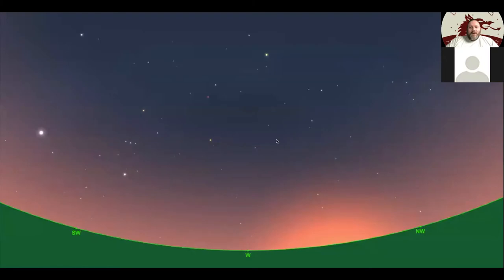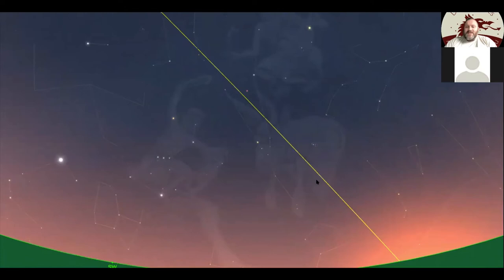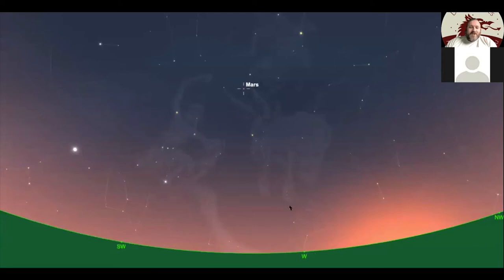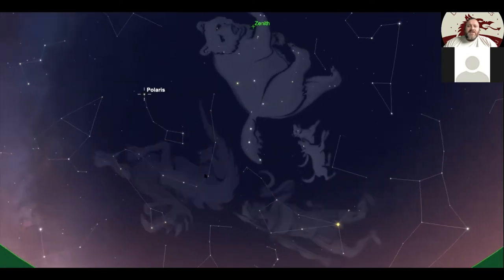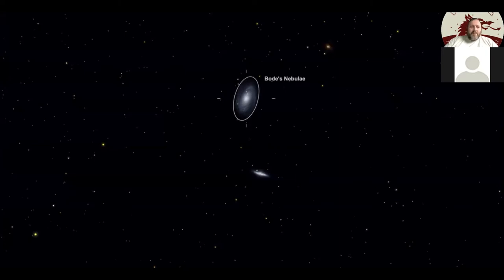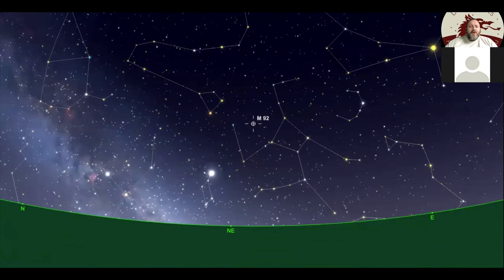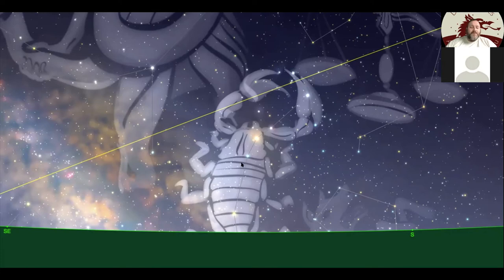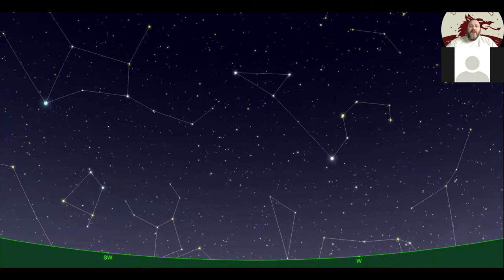DSW and Pembrokeshire Coast National Park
Enjoy a tour of the night sky with Dark Sky Wales and Pembrokeshire Coast National Park.